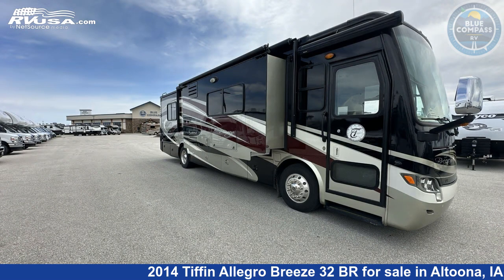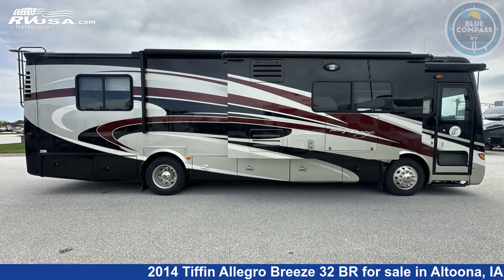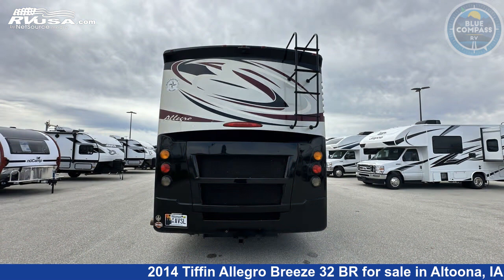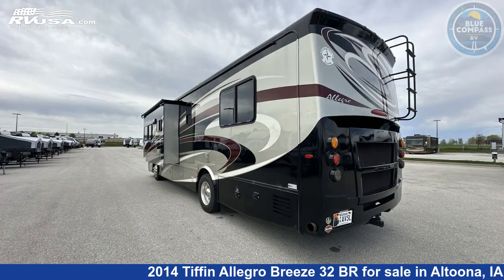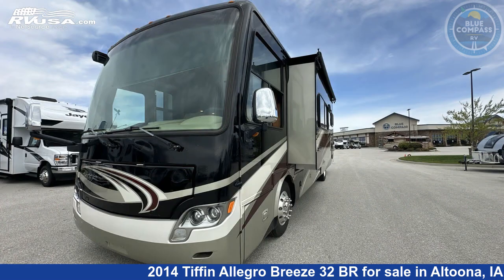Amazing 2014 Tiffin Allegro Breeze Class A RV For Sale in Altoona, IA | RVUSA.com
This 2014 Tiffin Allegro Breeze 32 BR is a Class A RV. It is located in Altoona, IA 50009 and is offered for sale by Blue Compass RV Des Moines. This Used Tiffin Is 33' 0" in length and features sleeps 5, Slideout, and 70 gal fresh water capacity. The floorplan layout of this Class A features Rear Bedroom, U-Shaped Dinette. This 2014 Tiffin Allegro Breeze 32 BR is built on a Powerglide chassis.

Blue Compass RV Des Moines is a dealer for brands like: CrossRoads, Dutchmen, Forest River, Jayco, Keystone, Thor and offers the following rv services: Parts/Accessories, Service. They stock rv types such as: Class A, Class C, Fifth Wheel, Popup, Travel Trailer. For more information and pricing on this unit, To see all units available for sale by Blue Compass RV Des Moines,